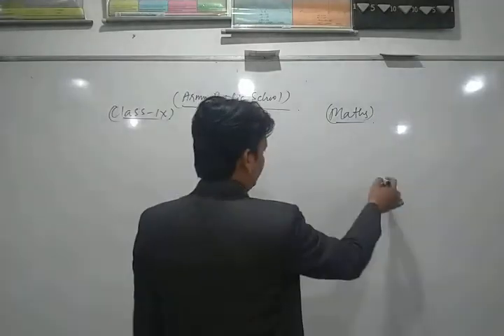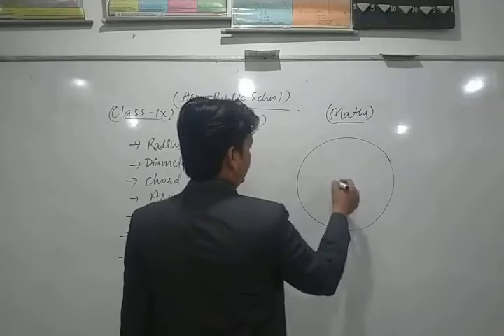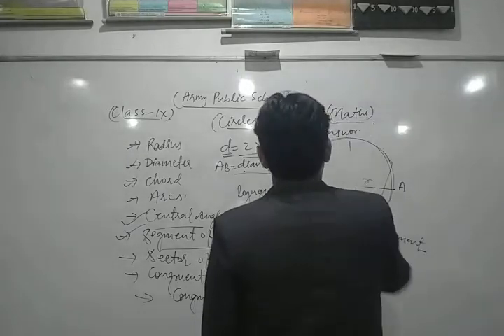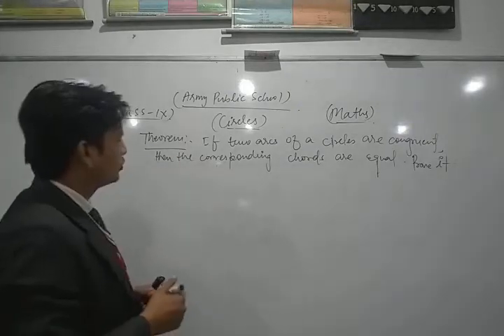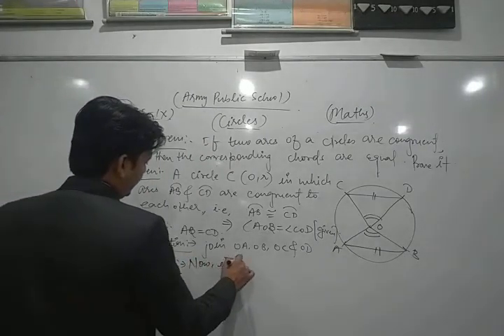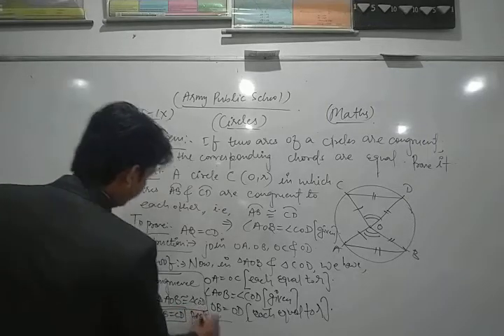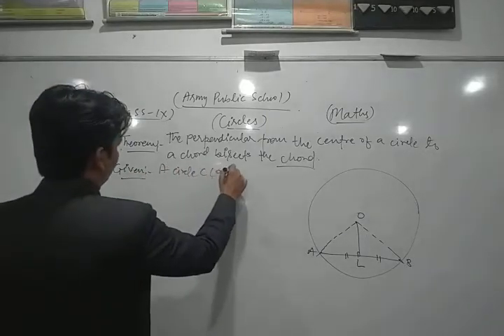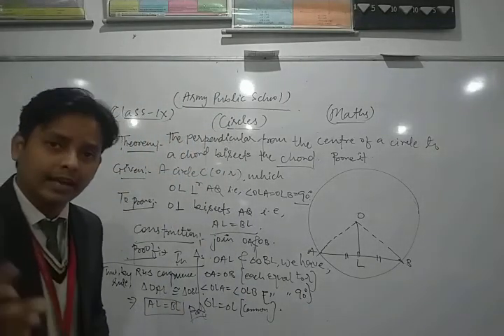Class IX Maths 13 01 2022 by Mr Sarfaraz Ahmad